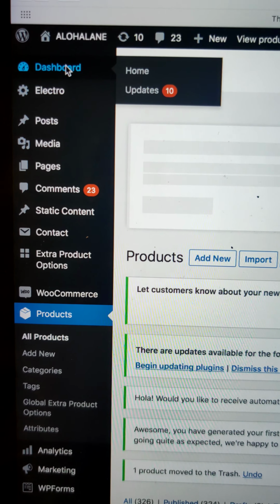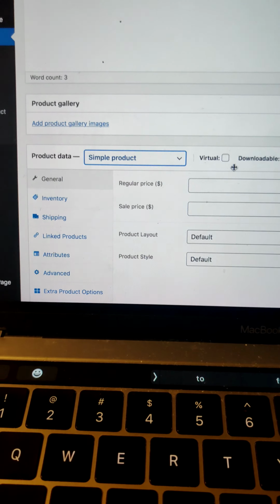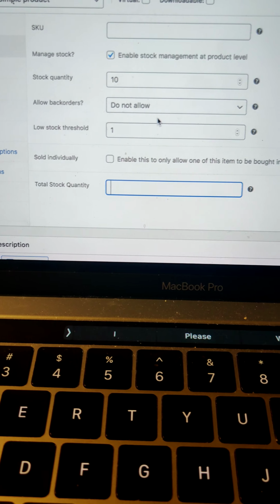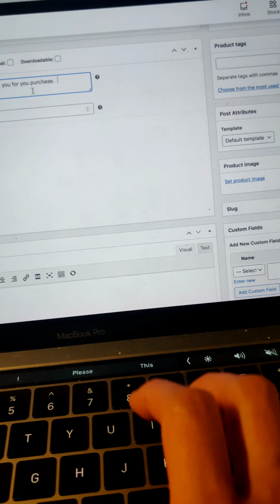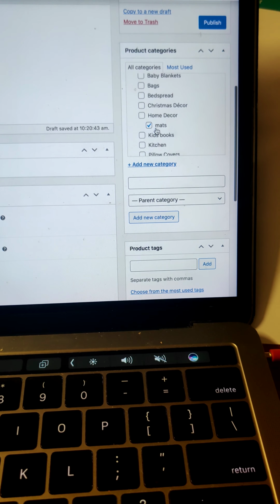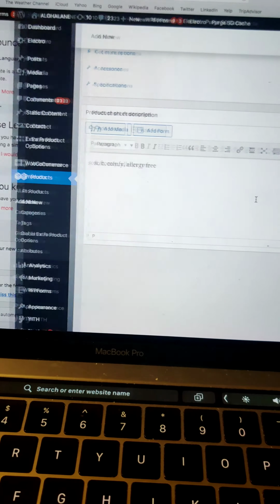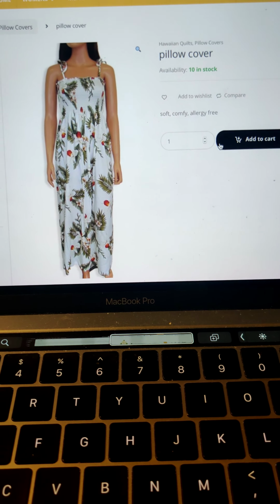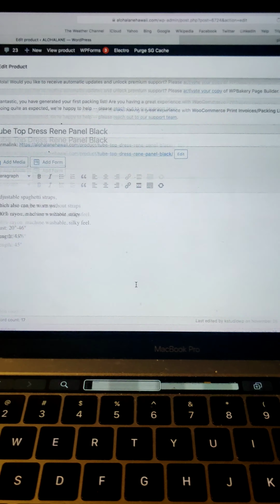How to add products in WordPress site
How to add products in WordPress